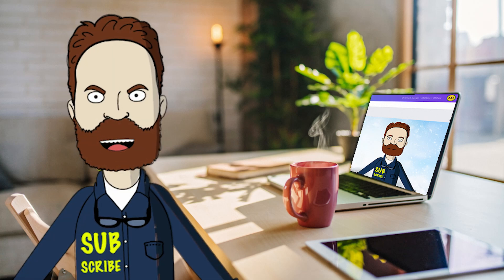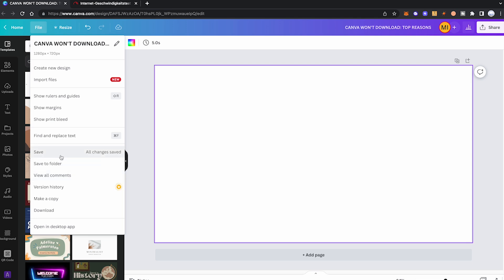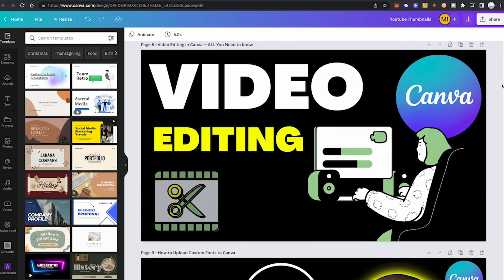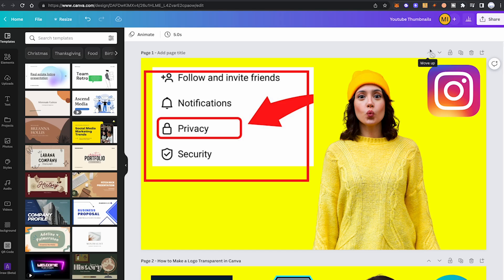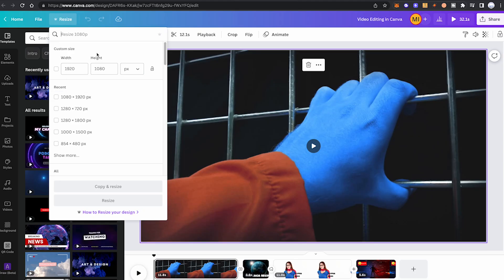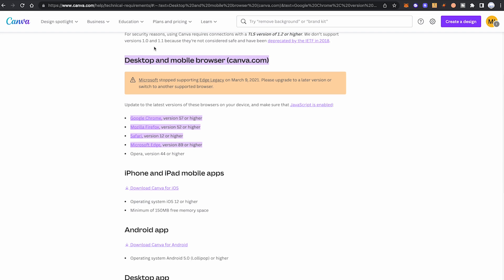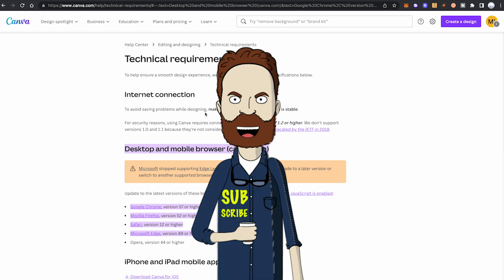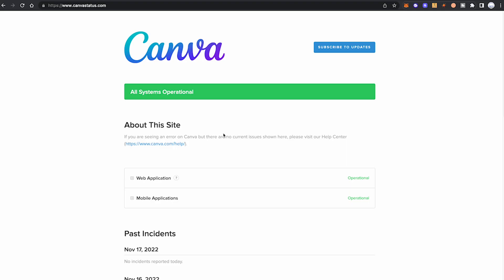Canva WON'T Download — WHY and How to FIX it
If you're having trouble downloading files from Canva, then this guide is for you! In this video, we'll take a look at why Canva is not downloading files and how to fix the problem.

If you're a designer using Canva, then you know that sometimes files don't download as expected. In this guide, we'll take a look at the common reasons why files don't download from Canva, and how to fix the problem.

If you would like to try Canva Pro for FREE, please use this link here:

I use Canva Pro on a daily basis. It is incredibly useful and will save you TONS of time!